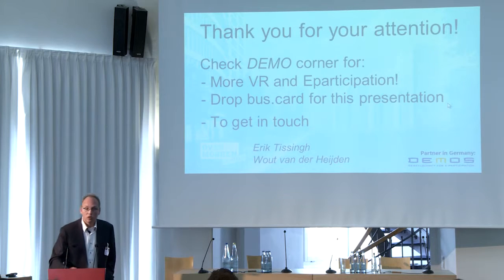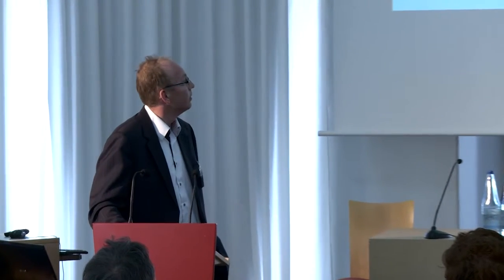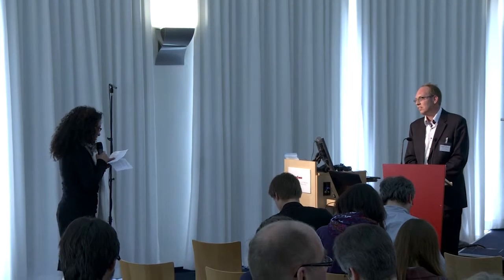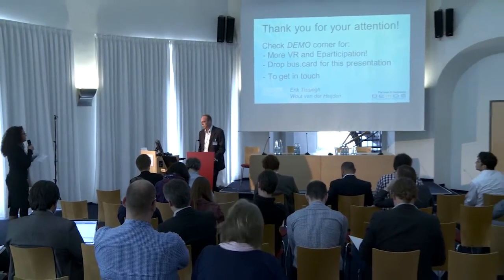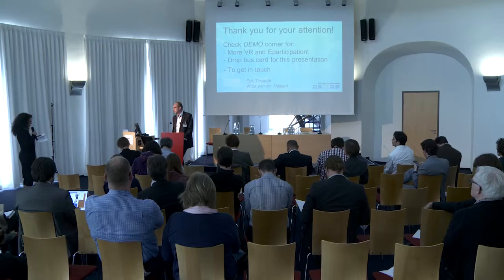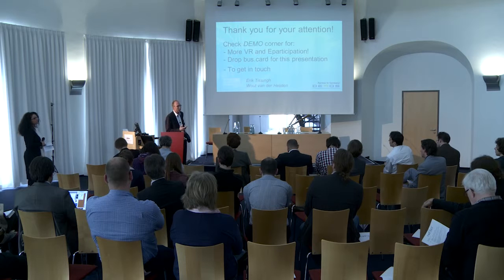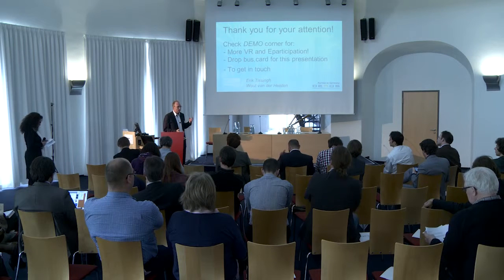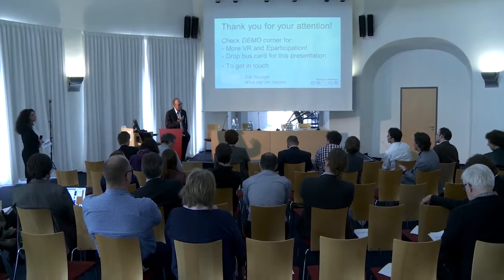PEP-Net Summit 2012: Erik Tissingh: Digital 3D models and citizen participation (Part 2)